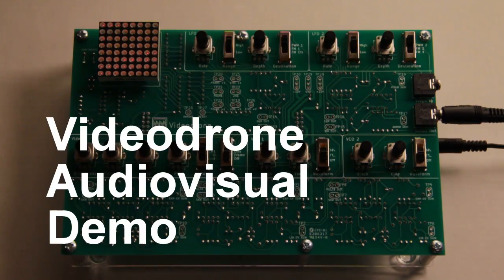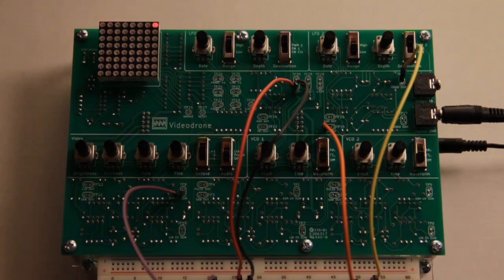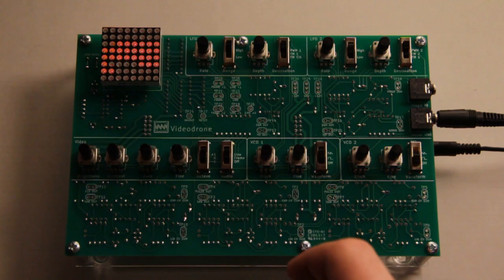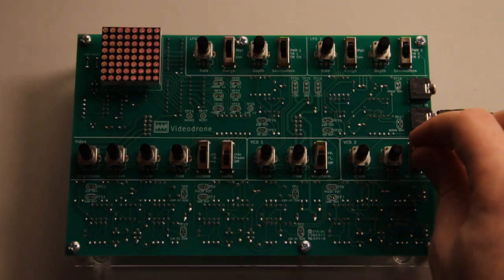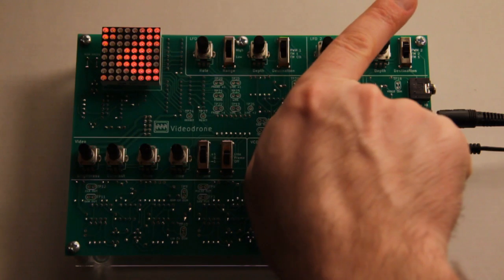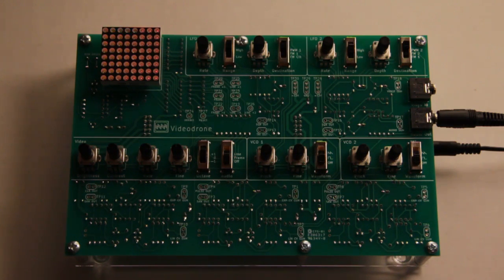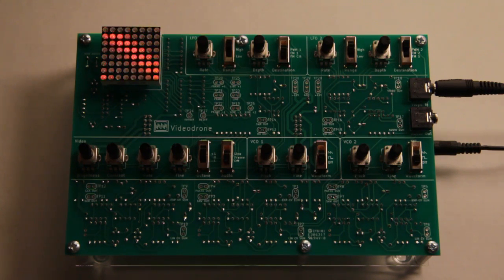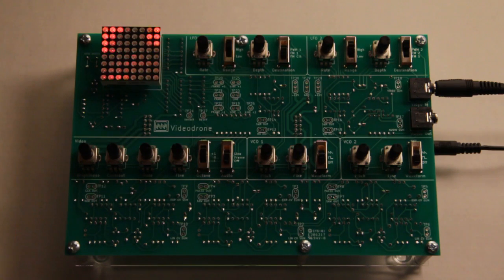Videodrone Demo: Intro to LED Video Synthesis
This is an overview of Videodrone's basic features including how it allows audio to interact with an LED matrix to create lo-fi video.